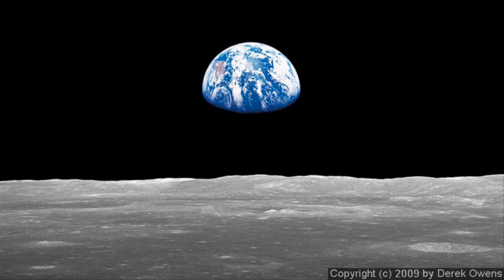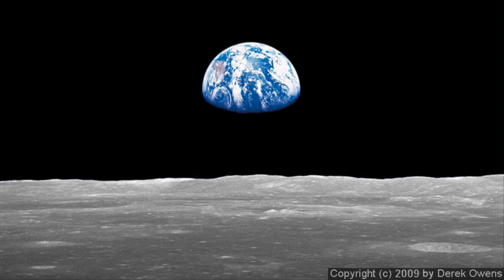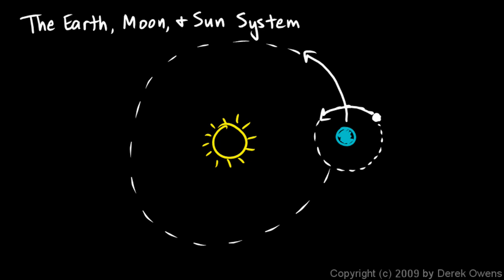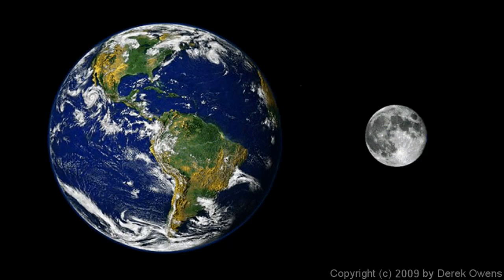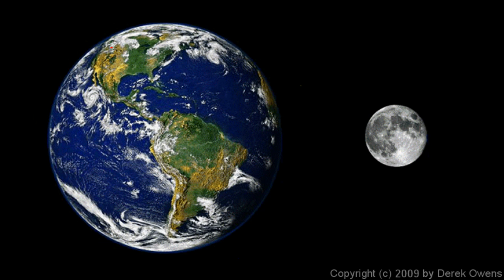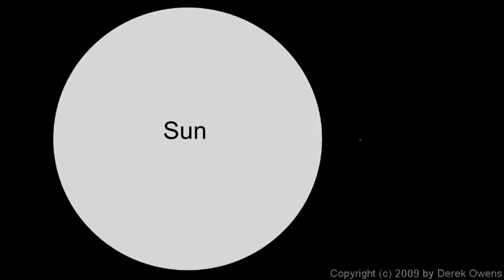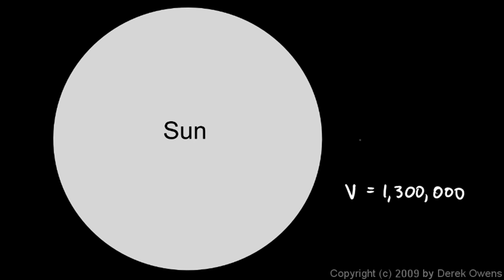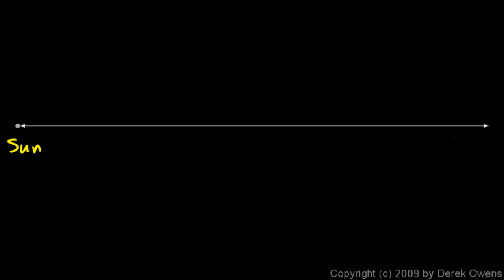Physical Science 9.2a - The Earth Moon Sun System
The Earth Moon Sun System.  The orbit of the moon around the earth, the orbit of the earth around the sun, and a discussion of the relative sizes and distances.  From the Physical Science course by Derek Owens.